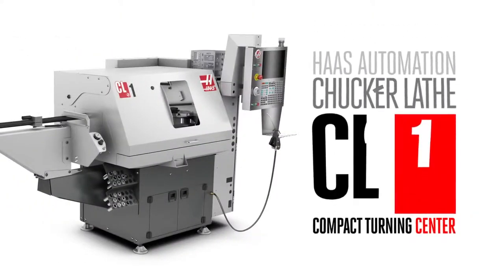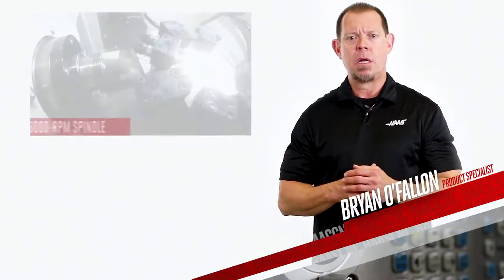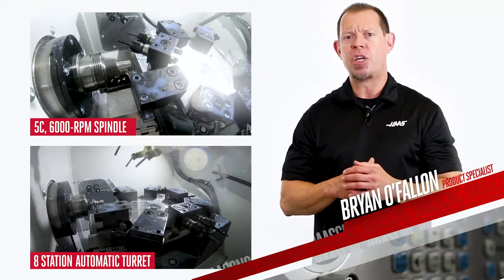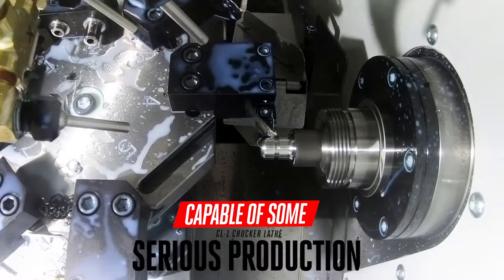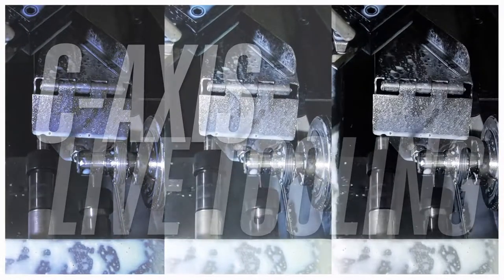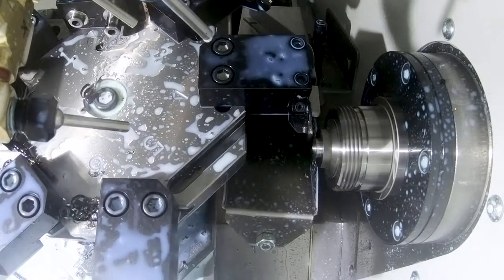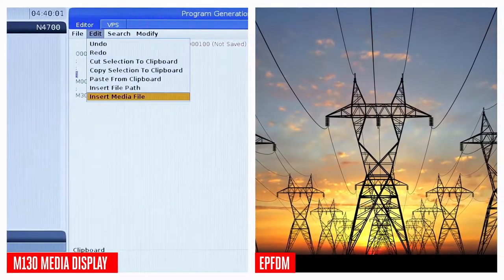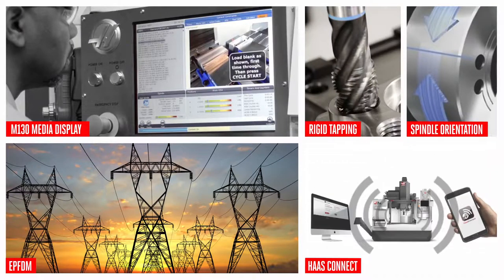The Haas CL 1 Chucker Lathe Haas Automation, Inc Korean sub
하스 기종 설명 비디오 CL-1 한글 자막
Haas CL-1 컴팩트 척커 선반은 신속한 소형 공작물의 생산을 위하여  기계 공간을 잘 사용하도록 패키지에 많은 기능을 담아 냈습니다. 소형 부품업계에 CL-1을  확고한 경쟁자로 만드는 몇 가지 중요한 특징들을 Bryan이 핵심적으로 알려드립니다.